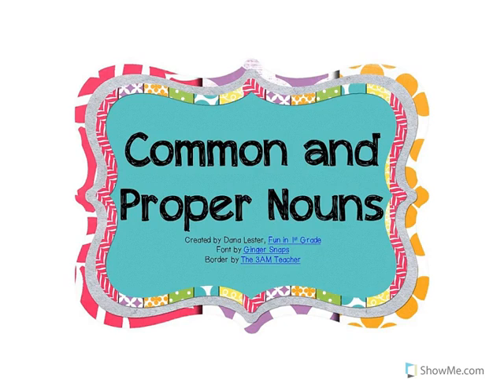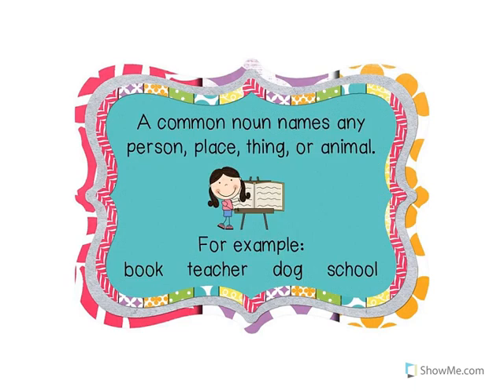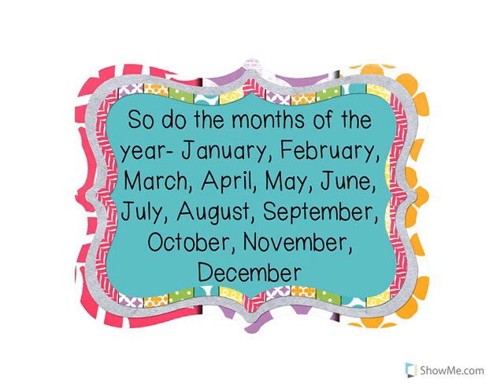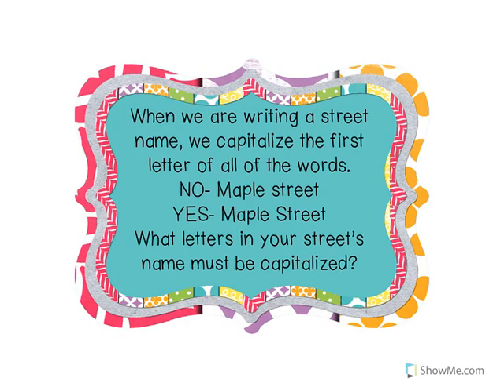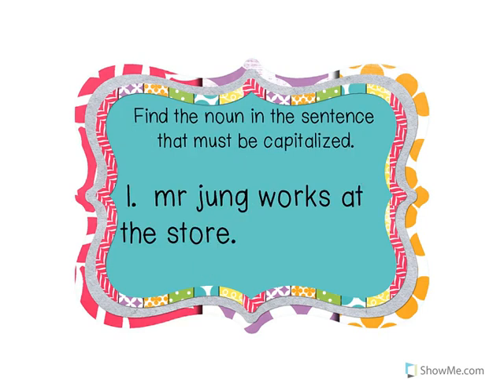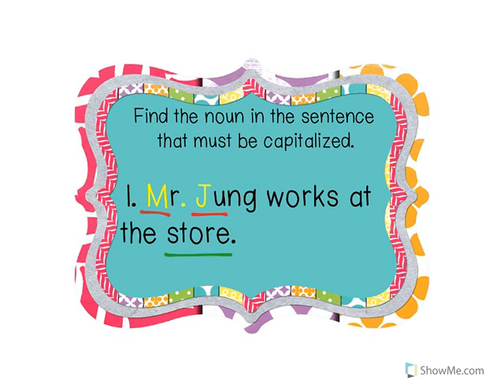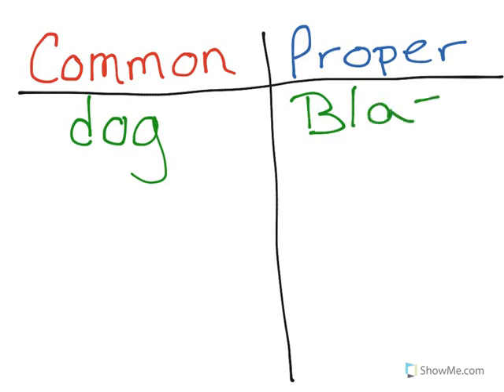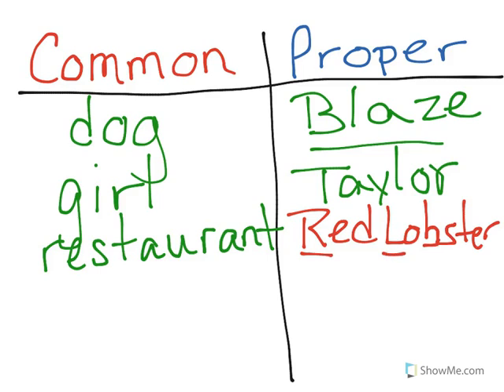Common and proper nouns